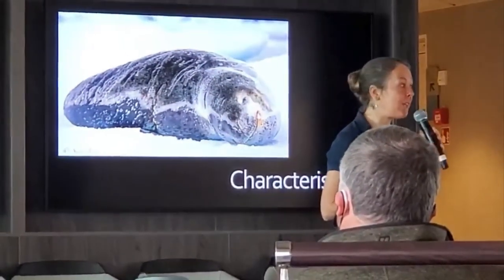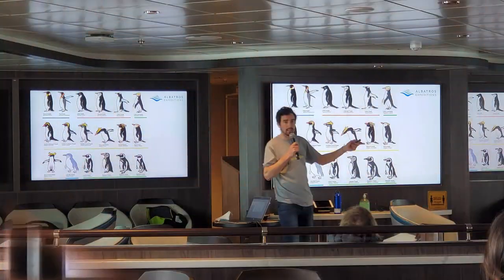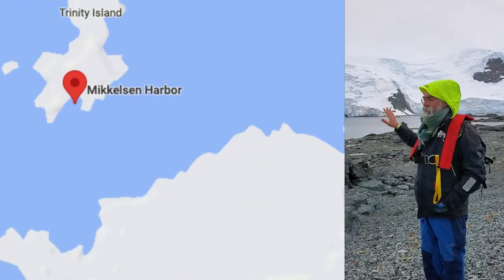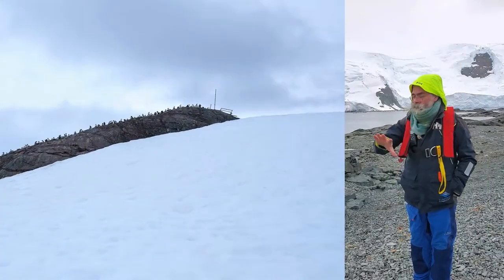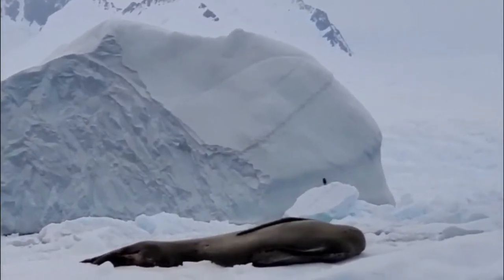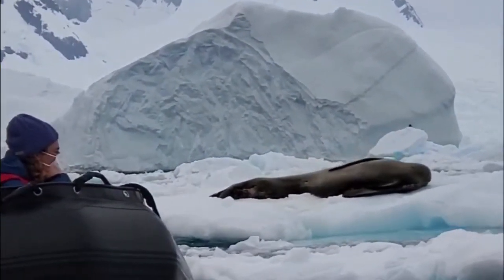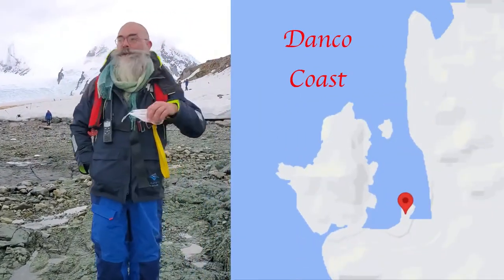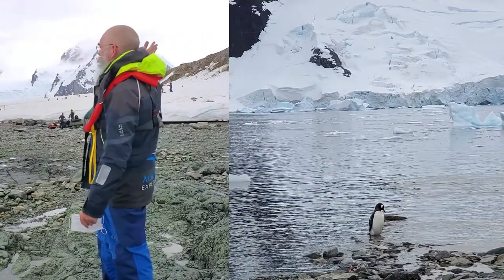Antarctica Half Marathon - January 2022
Highlights from my half marathon in Antarctica along with some excursions to check out the landscape, glaciers and local wildlife.

Contents:

0:00 - Buenos Aires
1:05 - Tierra del Fuego National Park
1:47 - Ushuaia
2:15 - Drake Passage + Ocean Victory
2:51 - Half Moon Island (Chinstrap Penguins)
3:48 - Deception Island (Fur Seals)
4:07 - Bellingshausen Station / Race Day
4:47 - Mikkelsen Harbor (Gentoo Penguins)
5:45 - Cierva Cove (Leopard Seals + Whales)
8:55 - Neko Harbor (Gentoo Penguins)
10:19 - Danco Coast (Weddell Seals + Gentoo Penguins)
14:31 - Penguin Island (Fur Seals + Chinstrap Penguins)
16:36 - Beagle Channel + Ushuaia
17:10 - Arcangel Tattoo - Buenos Aires